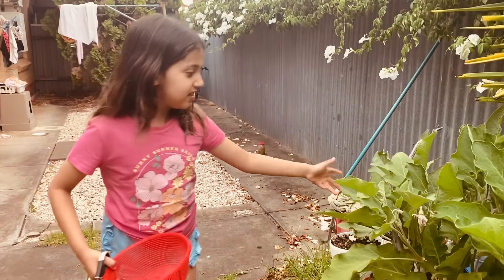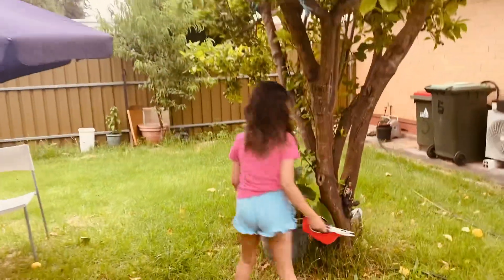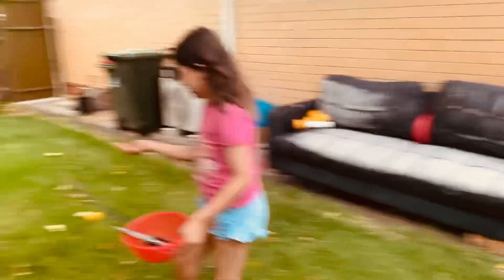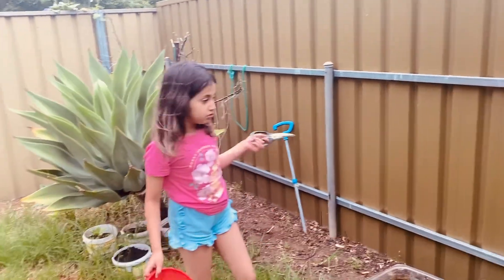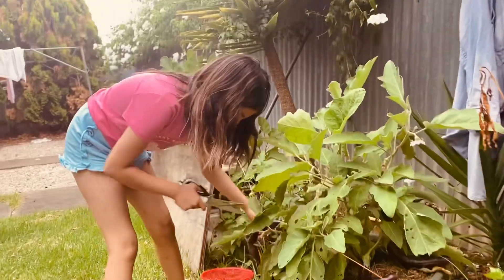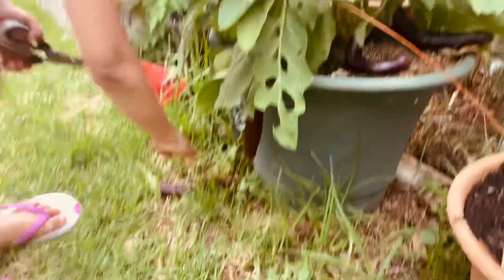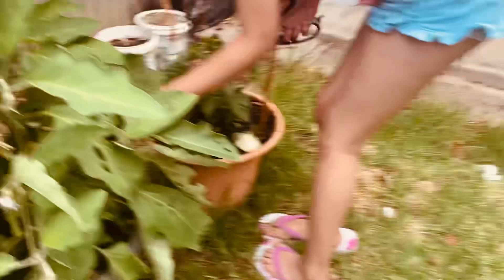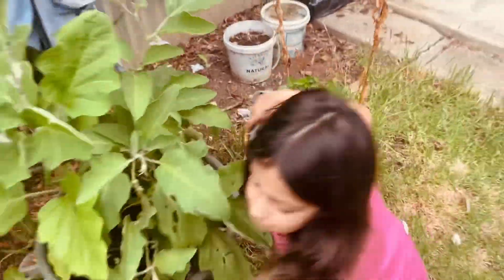My little backyard tour, and harvesting some fresh produce 🍆🥦🥕🍅🥗🍋